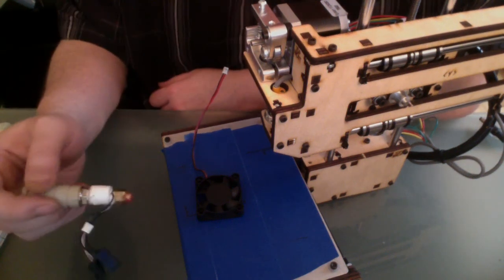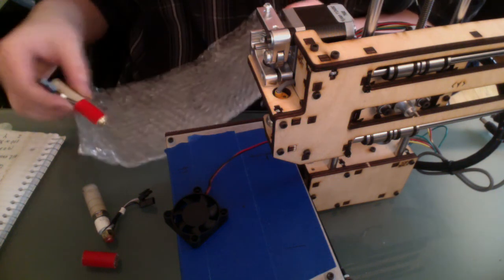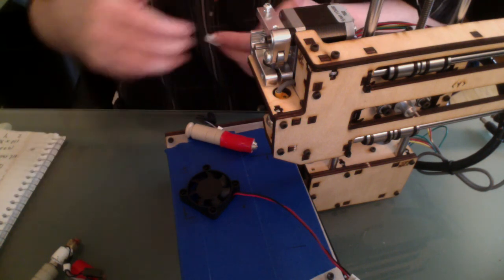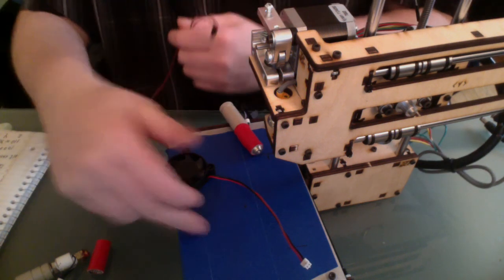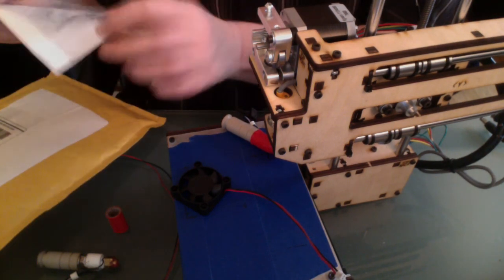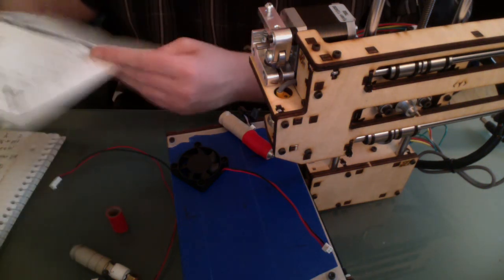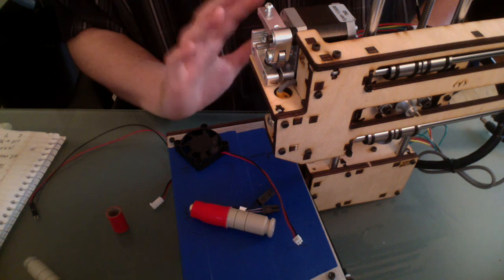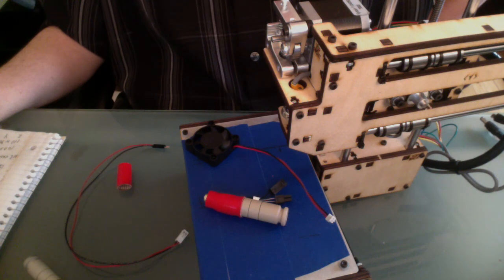Journey with Printrbot Simple takes turn for worst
Documenting my Micro 3D printer (Printrbot Simple) since the upgrade to the 1405 upgrade kit. All the current and past problems and the endless money pit it has become. Unboxing of another extruder/ hot-end and revisiting broken cords that can not find replacements for.

This video is part of my 3D printing Blog: Micro 3D PrintR